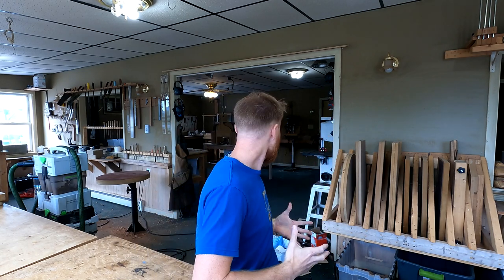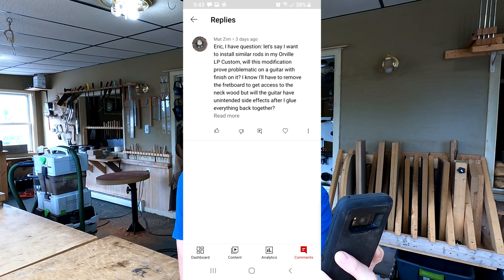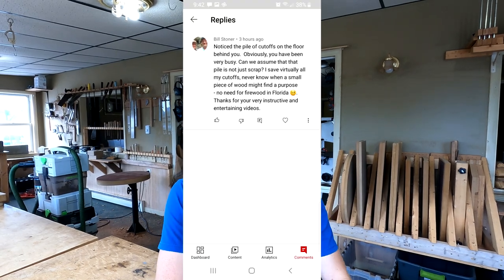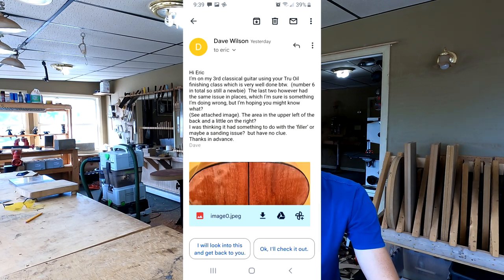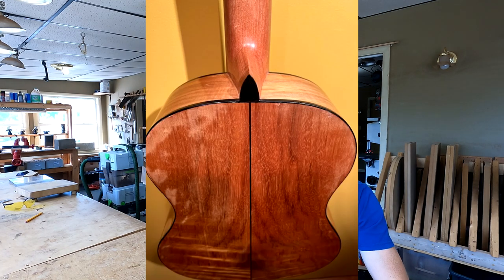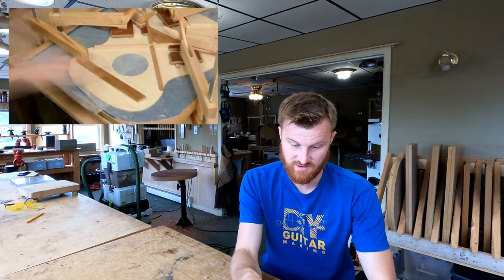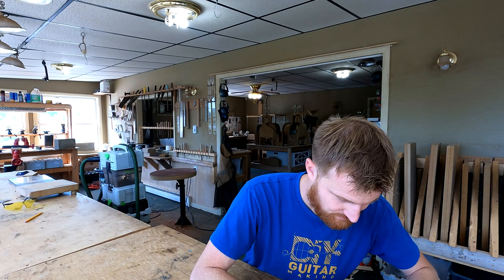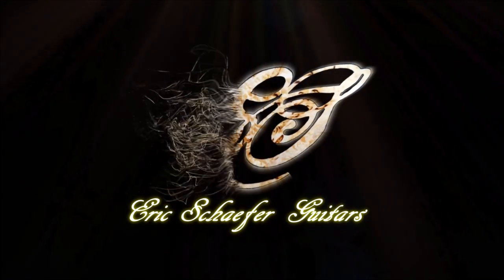Q&A | Carbon Fiber Neck Reinforcement | Scrapwood | Tru oil | Fretboard Radiusing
In this episode of DIY Guitarmaking, I am answering your questions on carbon fiber rods in guitar necks ,whether to save scrapwood or not to save it!, tru oil finishing, and applying a radius to a fretboard.
The mentioned available spots for the Fall Guitar Build Workshops are as follows:
September 2 – 10 (1 spot left)
September 30 – October 8 (1 spot left)
November 11 – 19 (1 spot left)